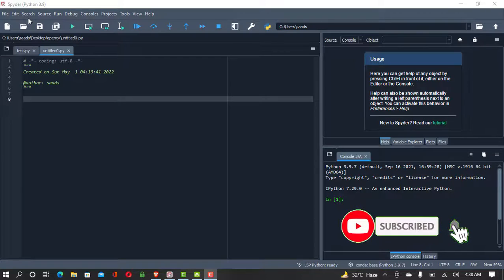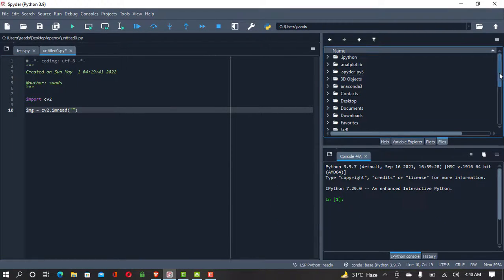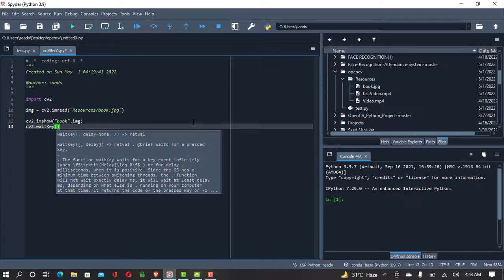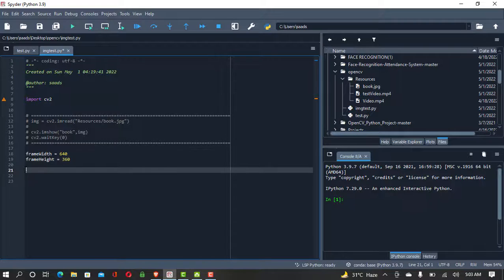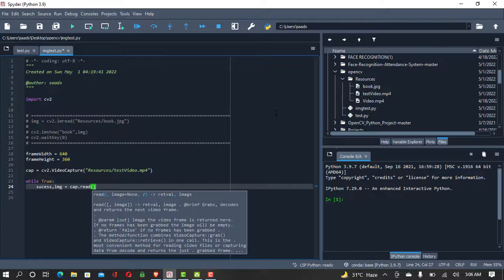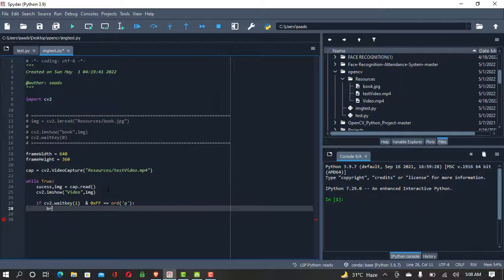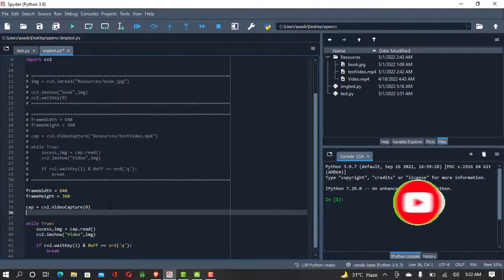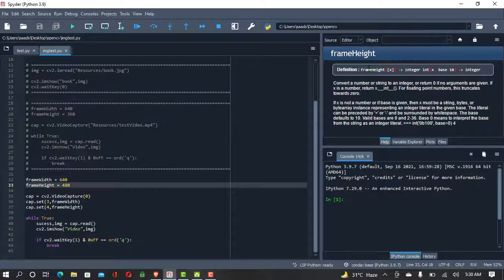How to Read Images Videos Webcam Using OpenCV Python | Techy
I have created this tutorial to help you all setup for reading images and Videos with OpenCV and Also learn How to Connect Camera